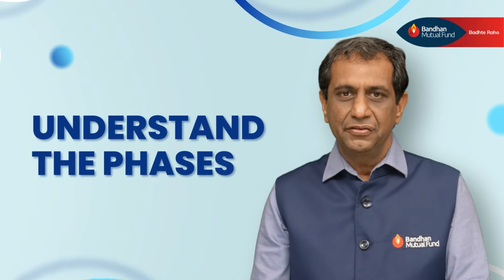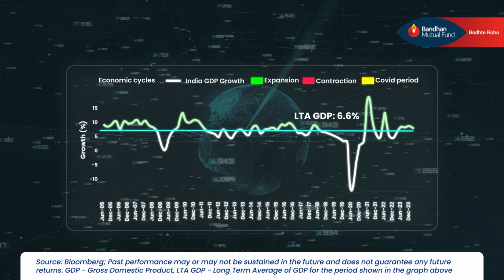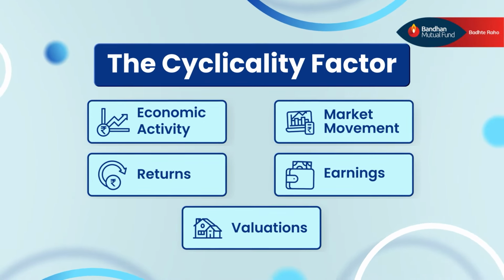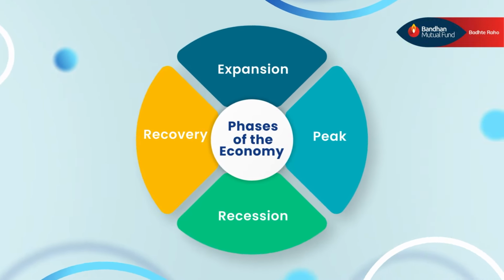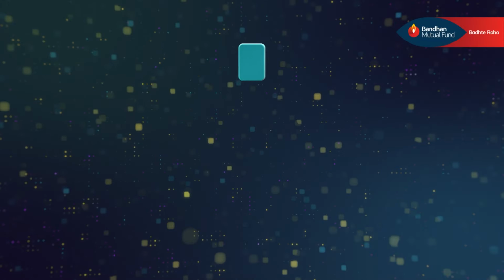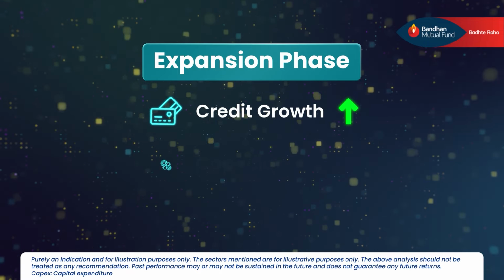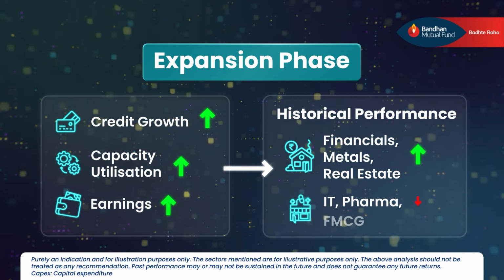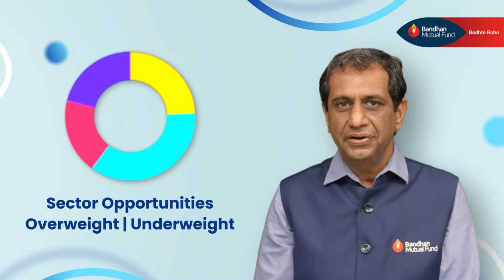Understanding Recession and Recovery Stages | Business Cycle Explained by Manish Gunwani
Join Manish Gunwani, Head of Equities at Bandhan Mutual Fund, as he delves into the recession and recovery stages of the business cycle. Discover how these phases influence various sectors and understand the relationship between the business cycle and mutual fund performance.

Key Insights Covered:

1. Detailed exploration of the recession and recovery stages in the economy
2. Impact of the business cycle on mutual fund performance
3. Sectoral shifts during different phases of the business cycle
4. Insights into the business cycle in mutual fund investments

Gain a comprehensive understanding of how economic cycles impact investment strategies and sector performance.

Timestamps:
0:00 Introduction
0:37 Phases of Business Cycle
2:04 Sector Opportunities

Please consult a financial advisor before making any investment decisions.